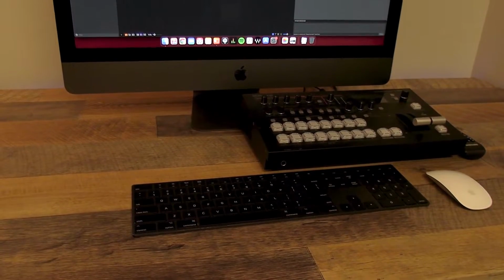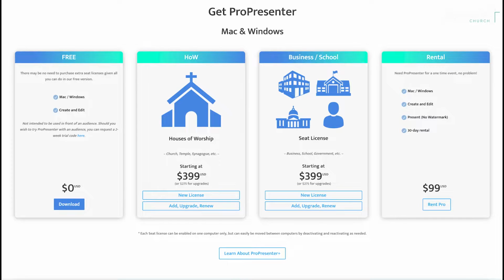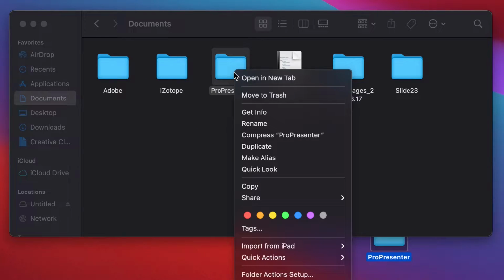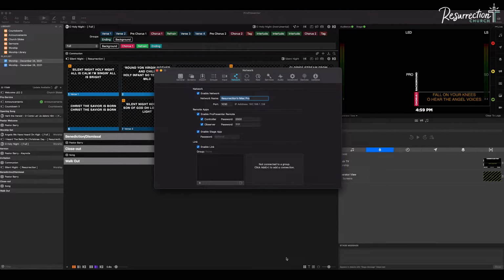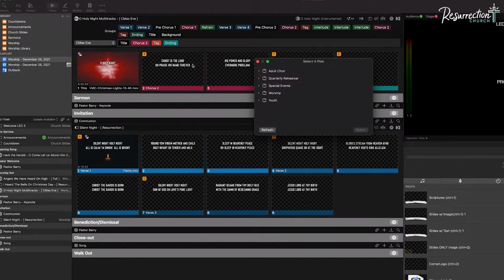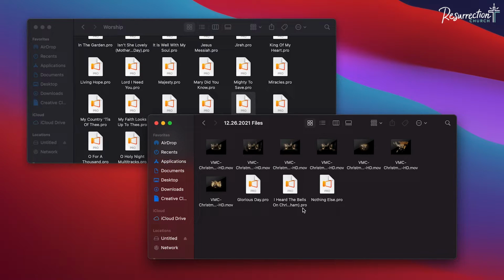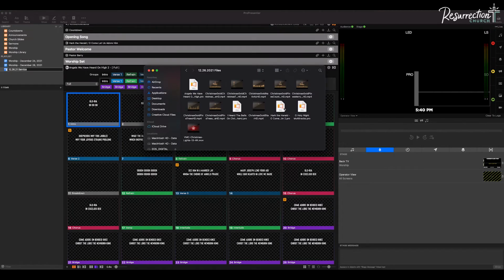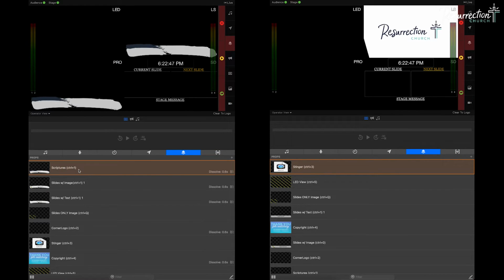ProPresenter 7 In-Depth: Network Link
In this video, we dive into one of ProPresenter 7.8's feature- Network Link! We'd be happy to help!

Timecodes
0:00 - Intro
0:40 - What Is Network Link?
2:09 - Requirements
2:40 - Why Use Network Link?
3:18 - Preparing Your Second Device
4:13 - Setting Up Network Link
5:32 - Sunday Morning Routine
7:42 - Setting Up Your Second Device
9:08 - Using Network Link
9:48 - Order Matters
10:17 - Thanks For Watching!